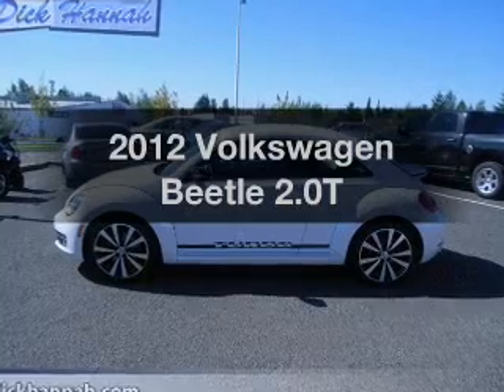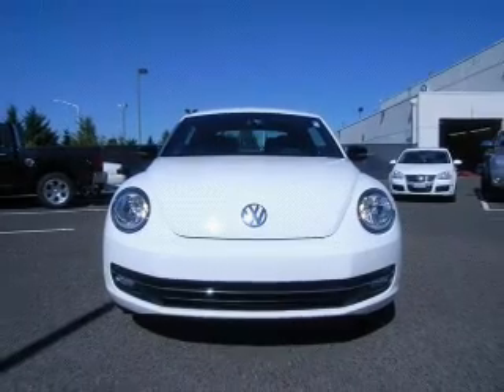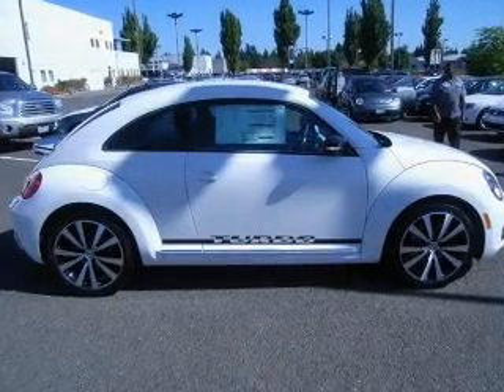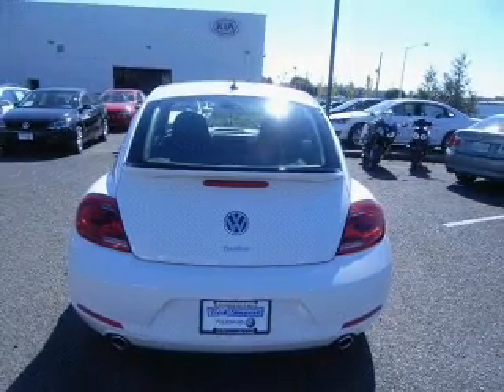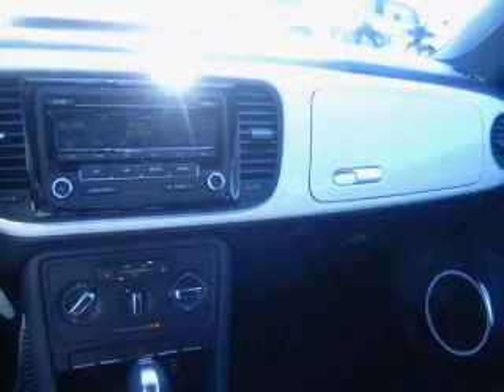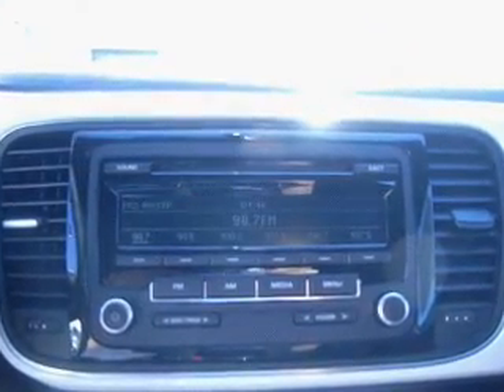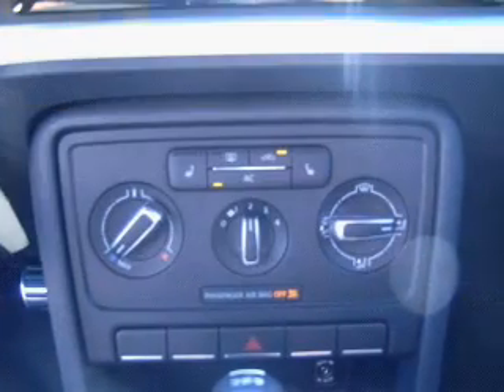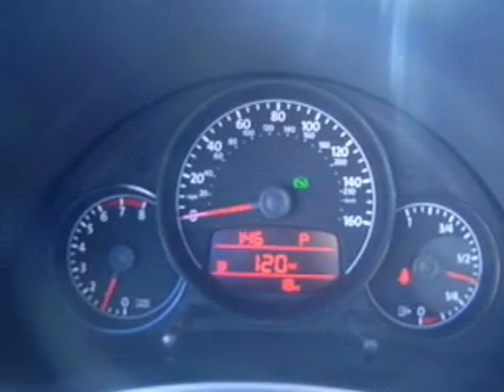2012 Volkswagen Beetle - Vancouver WA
Year: 2012
Make: Volkswagen
Model: Beetle
Trim: 2.0T
Engine: 2.0 liter inline 4 cylinder 16 valve
Transmission: 6-Speed Manual
Color: White
Mileage:
Address:
1200 NE 95th Street